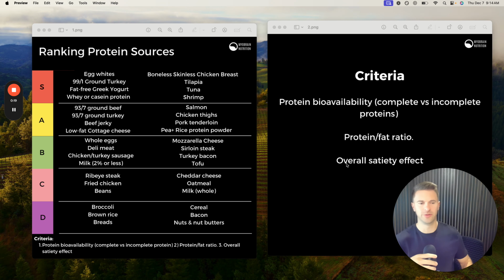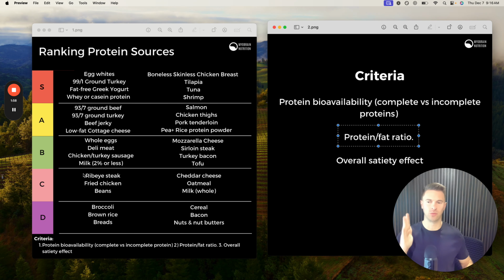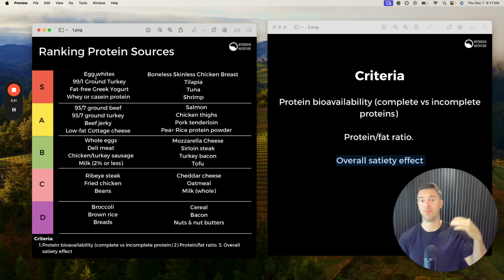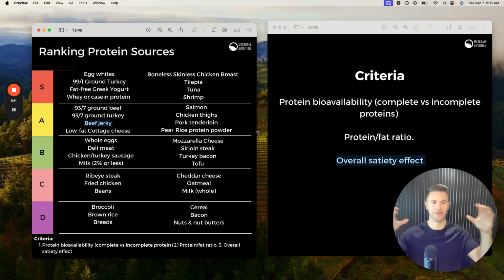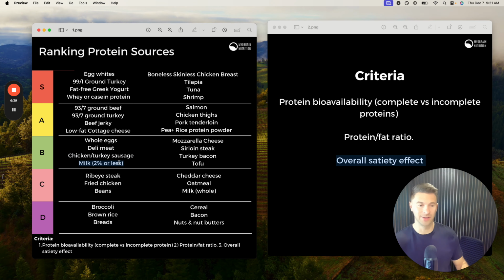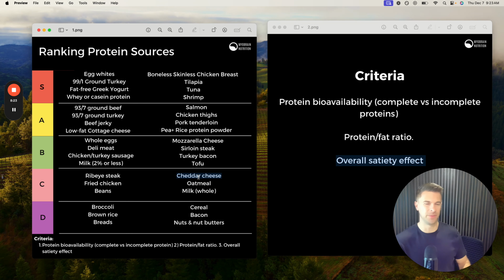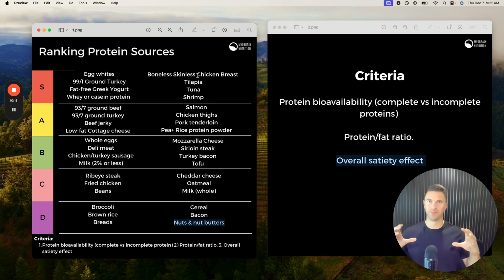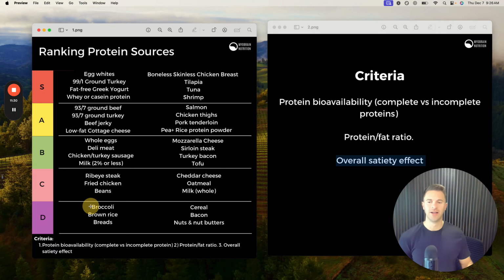Ranking Protein Sources (Best to Worst)